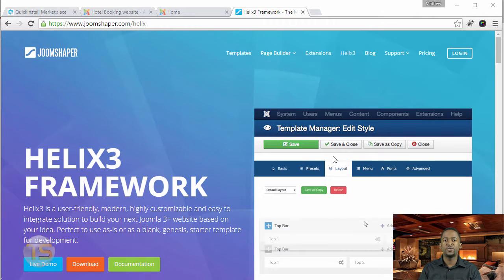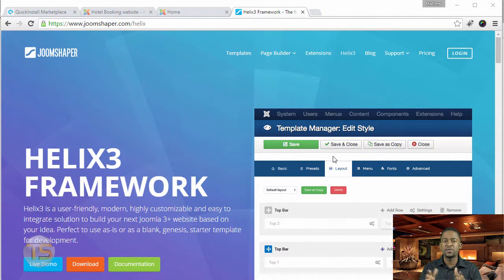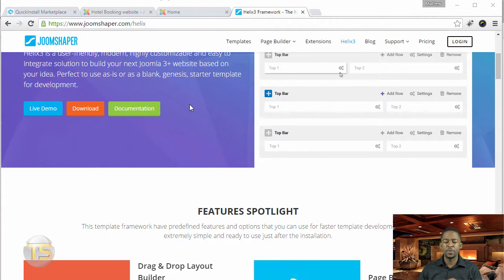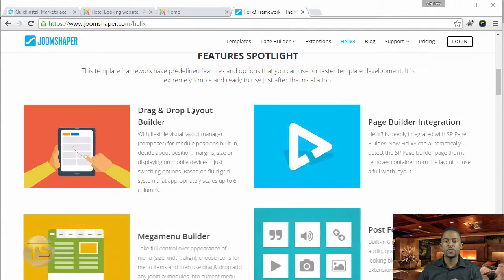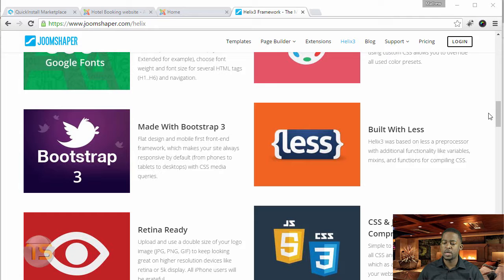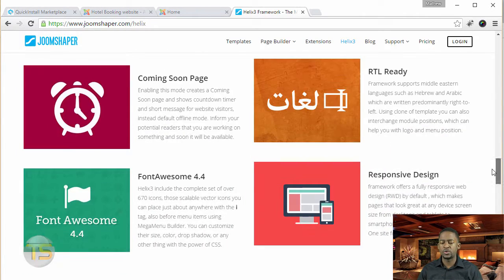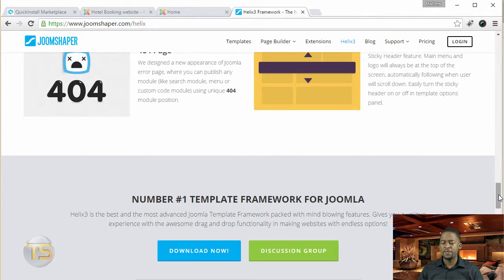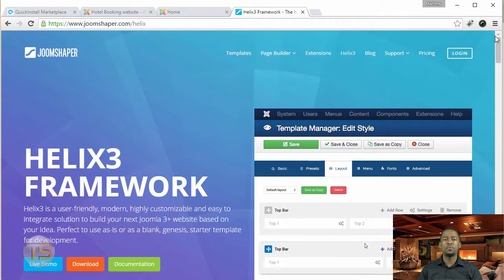Create a Hotel Booking Website In 1 hour with Joomla - 7 - overview of helix 3 framework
See how easy it is to create  your own hotel booking and reservations website in one hour. This step by step tutorial shows you how to use SP property, a Joomla extension to do it.